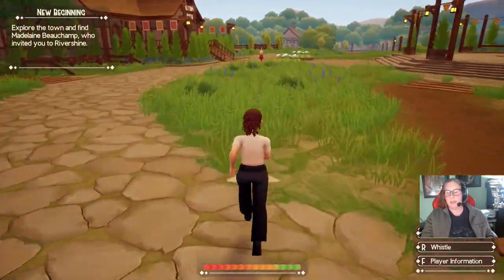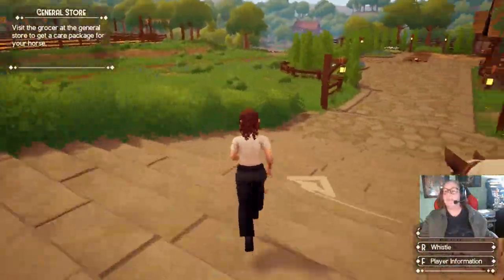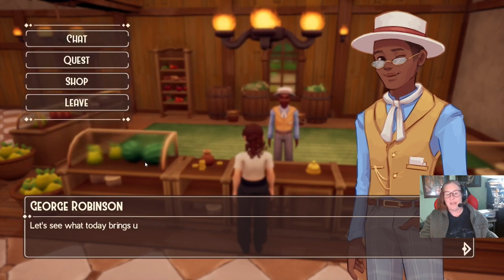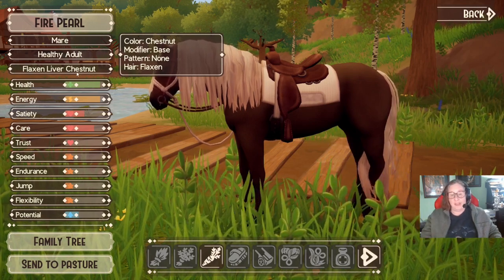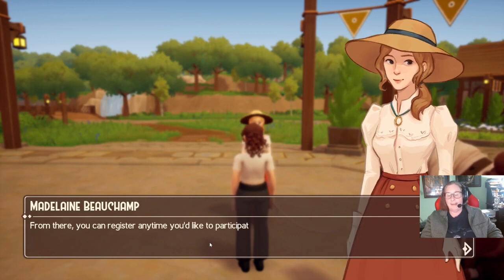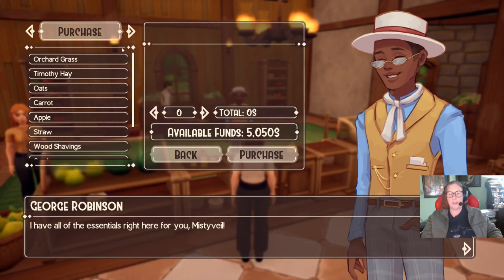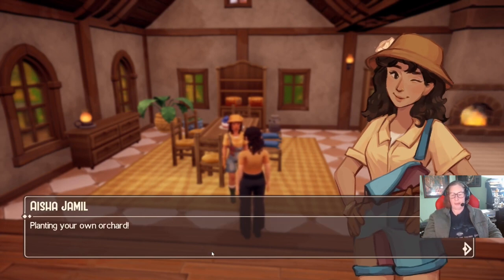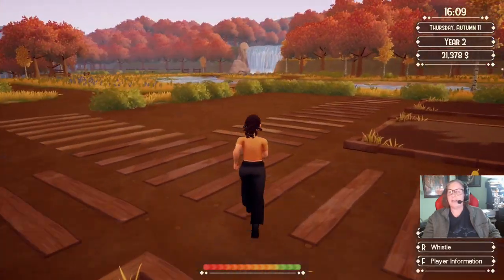Unbelievable Quality of Life Improvements at Ranch of Rivershine!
The Ranch of Rivershine just got a new Quality of Life Update! Let's GO!!! Join me as I explore the new update with a new save to see how it impacts the start of the game. Listed below are all the changes that Eloise has made with this new update:

Horses & Care
Added hitching posts for horses around the town, the ranch and the trails.
Added that horses wander off when left alone. Based on their trust level, they will stay closer to where they were left.
Increased the horse’s speed while going over a jump.
Improved the horse’s turning animation.
Added animations when the horse and rider see an approaching jump.
Added information for how many days a foal or young adult has left to grow up.
Added information about the horse’s coat color, modifier, pattern and hair genetics.
Improved the horse’s family tree interface.
Added the option to move all of the horses in the stable or the pasture in the stable manager.
Added an icon to better display which skill has improved training from grain.
Added a water trough in each stall.
Added new types of bedding that stay clean longer.
Increased the chances that horses in the auction house and in the wild have no face markings.

Player Character
Added the ability to sprint.
Added the ability to make your horse rear by pressing the jump action while idle.
Added the ability to pet your horse’s head.
Added the ability to jump on your horse from the rear.
Added a first person mode. The first person mode is experimental and might be changed or removed based on feedback.

Town & Villagers
Added counters in each store to ring the shopkeeper and bring them to the counter.
Added that villagers living outside of the town will sometimes visit the marketplace.
Added more decorations and animals in town.
Added wood shavings and sand available for sale in the grocer’s shop.

Farm & Orchard
Added seeds to plant cucumbers, pumpkins, watermelons, apple trees and pear trees. All seeds are available for purchase in the farmer’s shop.
Added the treat models for cucumbers, pumpkins, watermelons and pears.
Added two orchard plots available from the start on the player’s ranch, and six more available for sale in the carpenter’s shop.
Daily Cycle
Added a confirmation box before going to sleep.
Added a daily overview of your progress that day.
Added daily morning notifications for important events such as new pregnancies, foals growing up, villagers visiting the town and crops being ready to harvest.

Added a quest with the farmer to introduce the new orchard.
Added a compost bin where manure can be turned into random fertilizer.
Changed that crops growing out of season will now transform into hay.
Fixed the crop and hay textures looking odd during fall and winter.

Upgrades
Added the Flower Fence and Country Barrel expert arena courses.
Added the Boxwood Hedge arena courses from beginner to expert.
Added a training boost for all skills while in the indoor arena.

General Changes
Added icons on the map for retired horses.
Saved and loaded the camera zoom distance.
Fixed a bug that caused wild horses to never spawn on the first day of loading the game.
Fixed a bug where the herbal remedy could only be purchased once.
Fixed a bug that caused mares to stay pregnant one day longer after they gave birth.
Fixed a bug where the statue tracker wouldn’t work while charging the statue for the first time.
Fixed a bug where wild horses would be visible on the map, even if no horses were present.
Fixed a bug where horses could wander into the other pastures before they’re unlocked.
Fixed a bug where horses couldn’t be moved successfully into the stables from the stable manager.
Fixed a bug that caused horses in the fertility pasture to not be displayed in the stable manager.
Fixed a bug where you couldn't give a treat to a horse after they were in the fertility pasture.
Fixed a bug where horses couldn’t reach 100% care after being switched stalls.
Fixed a bug that sometimes caused multiple days to pass in one night.

Balance Changes
Balanced all competitions' win times.
Changed the young adult stage to only last 7 days instead of 14 days.
Changed the statue and retirement pasture quests to be available earlier.
Reduced the cost of different upgrades, including:

The fertility pasture.
The farm fields.
The access to Pine Forest and Crystal Lake.
The Lupine Meadow wild horse pen.
The first and second level of the retirement pasture.
The first and second pasture upgrade.
All levels of arena obstacle courses.
All levels of trail obstacle courses.